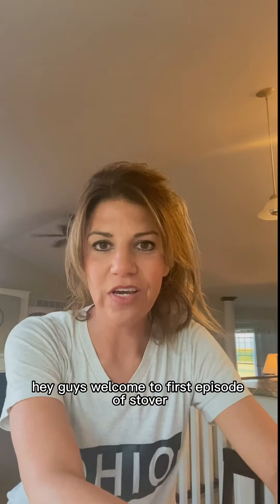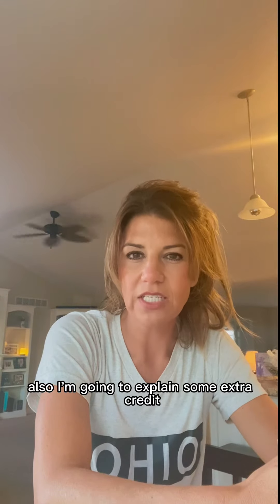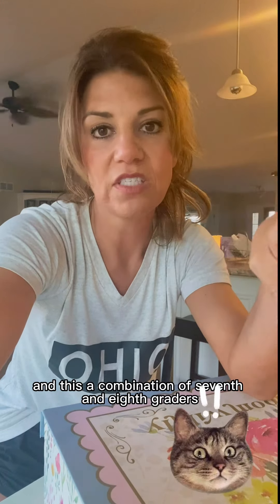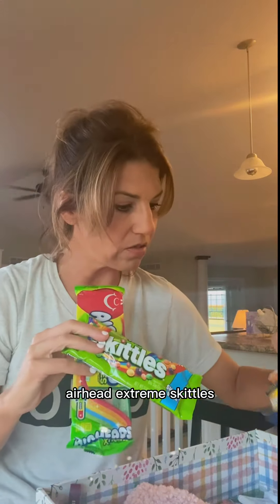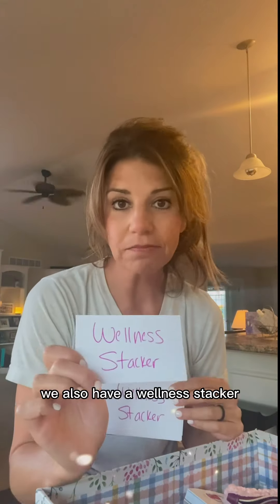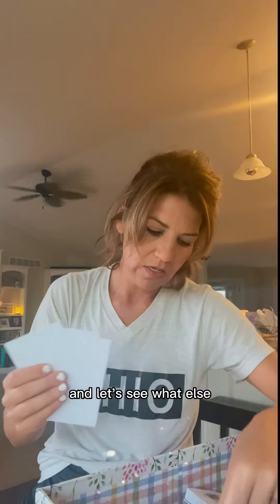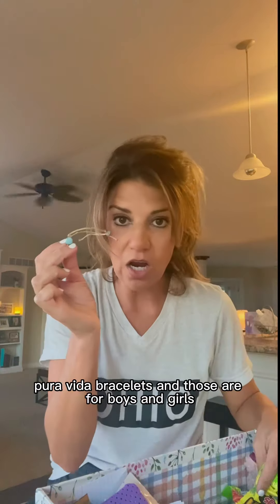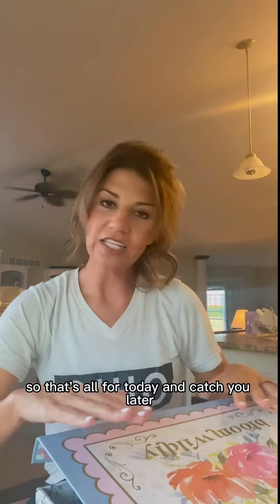Stover with the TEA- Prize Box🎁